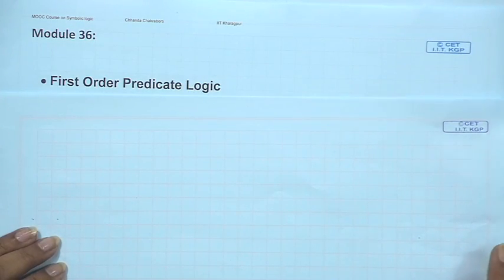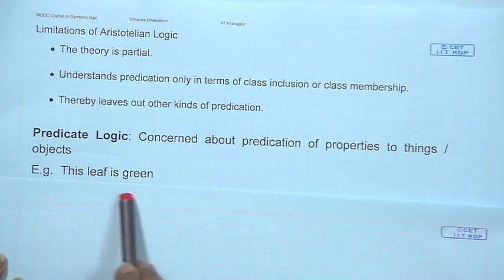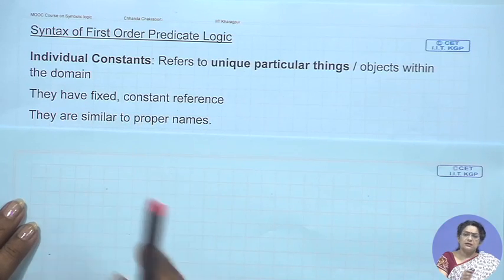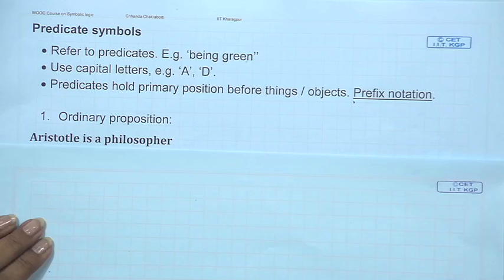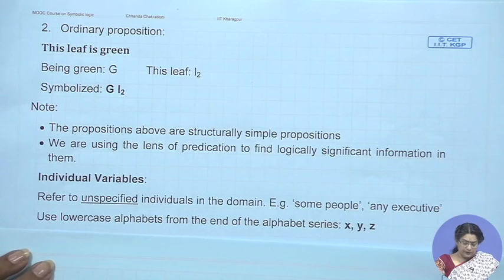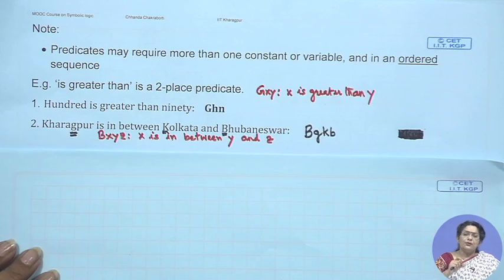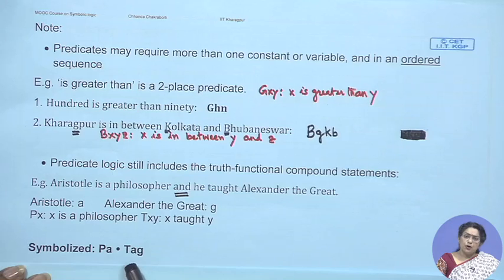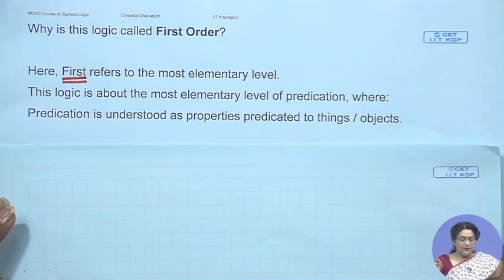First Order Predicate Logic